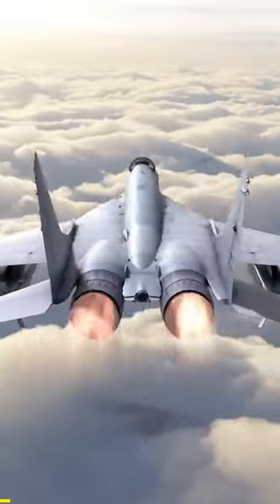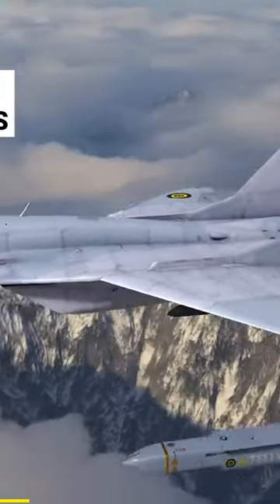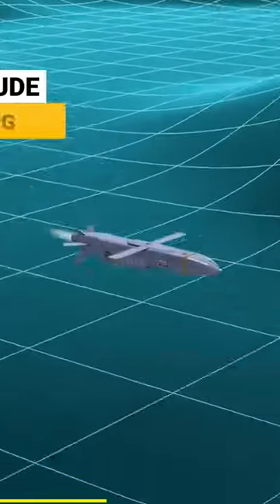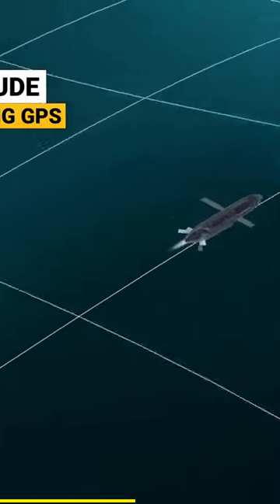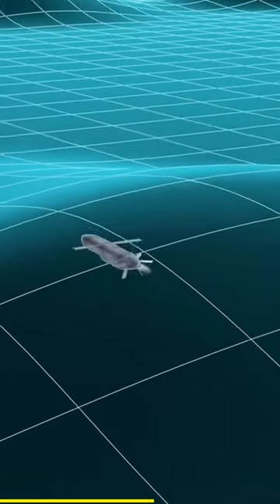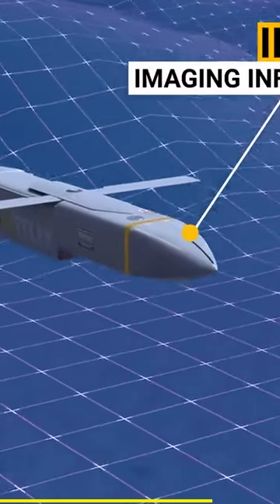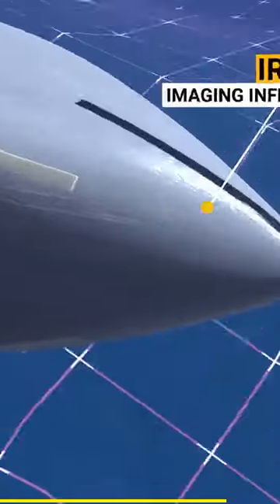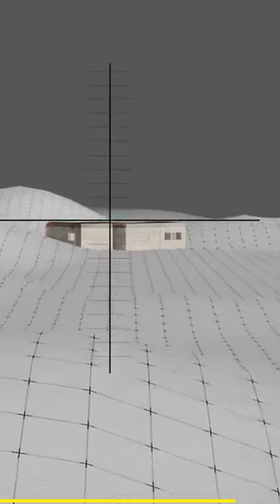How cruise missile launched